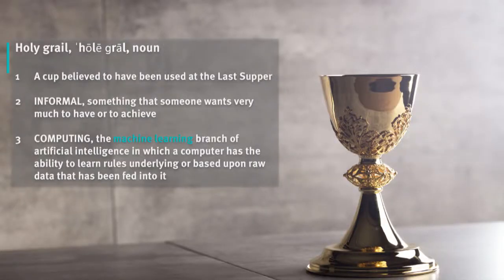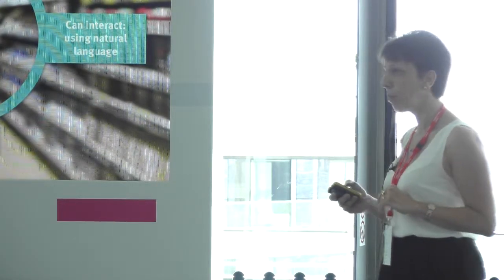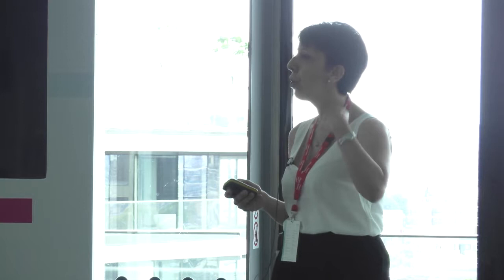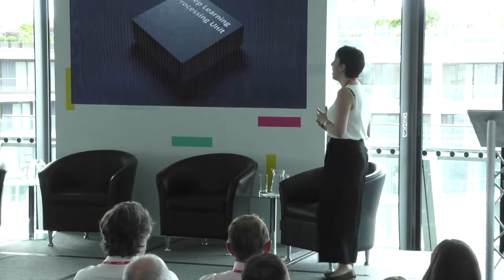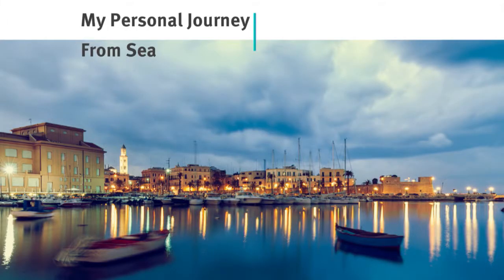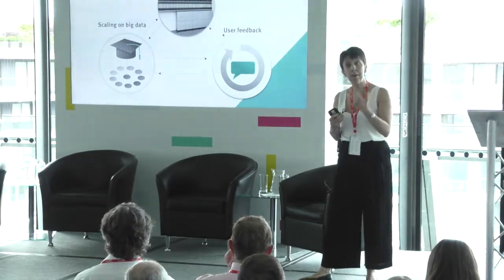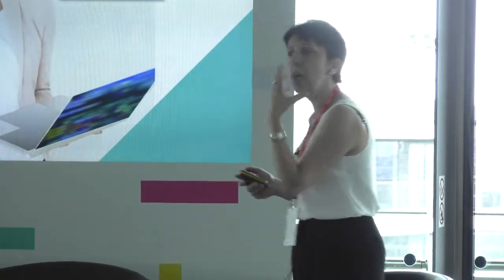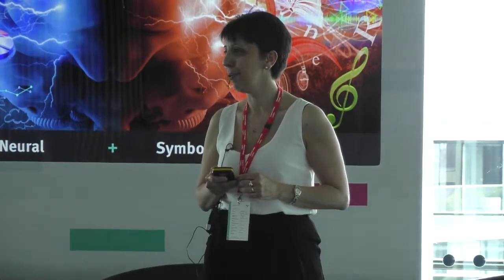Professor Alessandra Russo - The Rational Machine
Prof Alessandra Russo works in machine learning, looking specifically at algorithms that mean a machine can continue to learn, as well as have a natural-language dialogue with a human user about what has been learnt and why decisions have been made. Crucially, this requires the machine to process information provided back to it from the human user about any errors that it’s made, and turn these into data which it can use to continue learning. The learning process is therefore one of continuous improvement, focusing on the areas in which the improvement is needed.
Imperial Tech Foresight is Imperial College London's in-house technology forecasting consultancy.  The conference was powered by Imperial Business Partners.